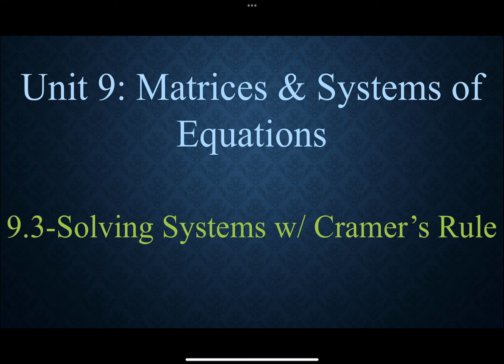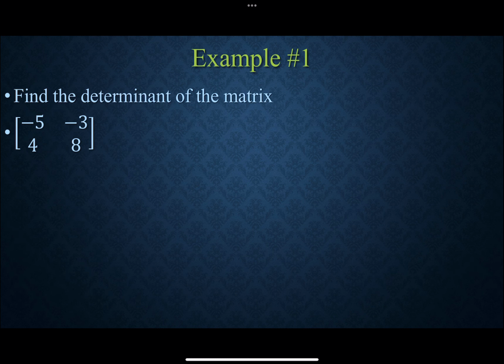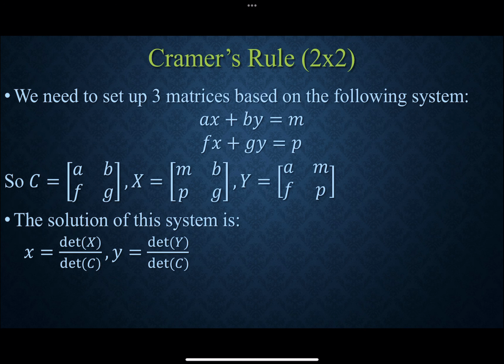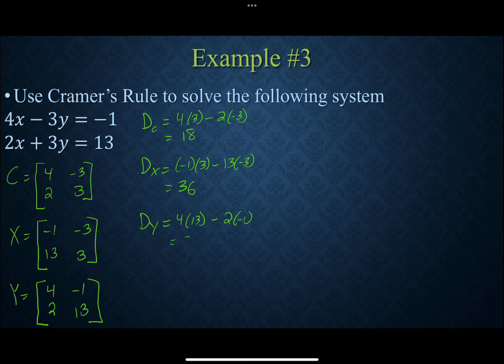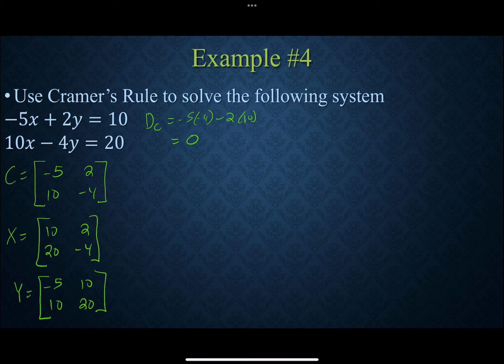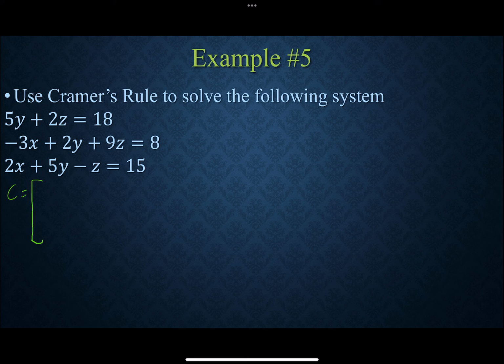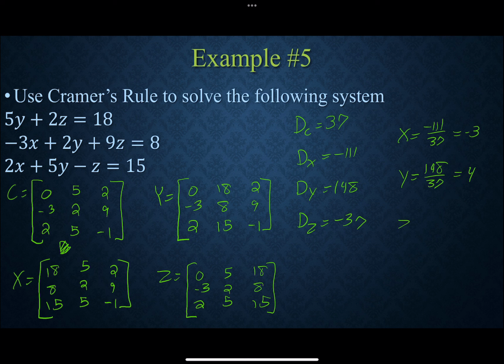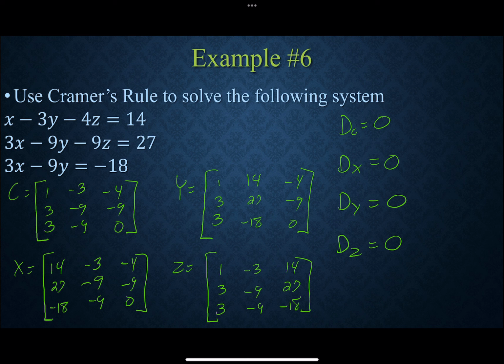9.3-Solving Systems w/ Cramer's Rule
This video describes the discriminant of a matrix and how it can be used to solve a system of linear equations using Cramer's Rule.